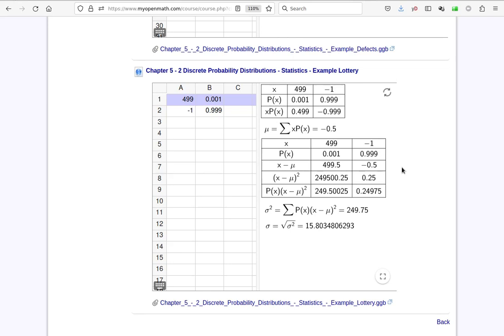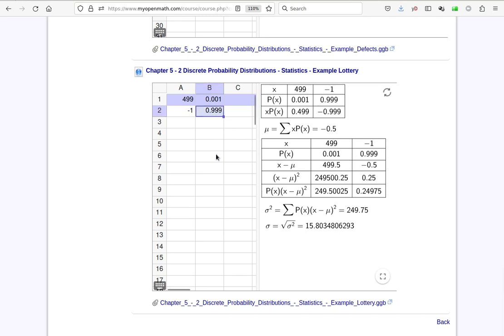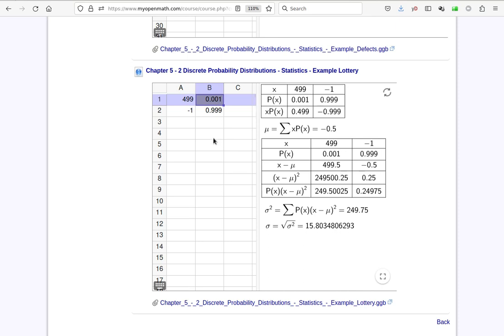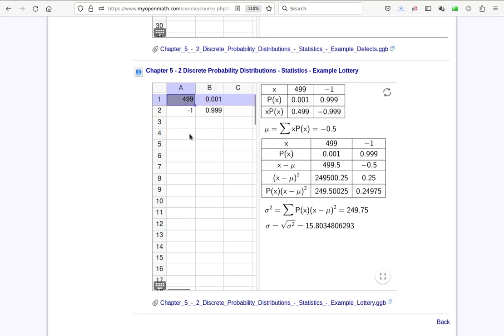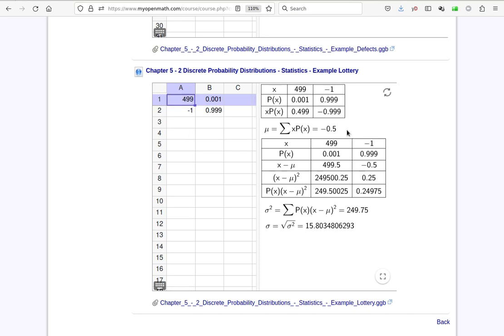Chapter 5 2 Discrete Probability Distributions Statistics Example Lottery